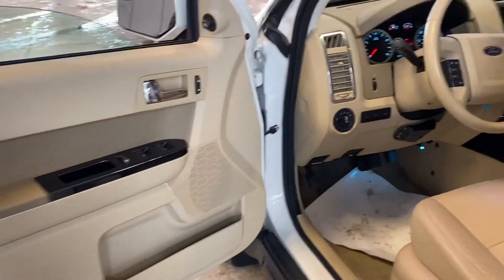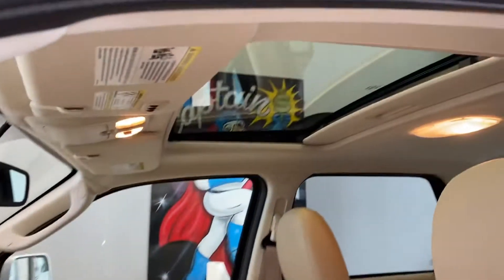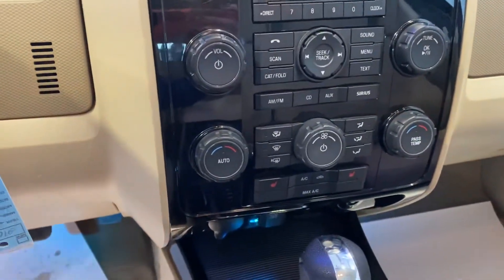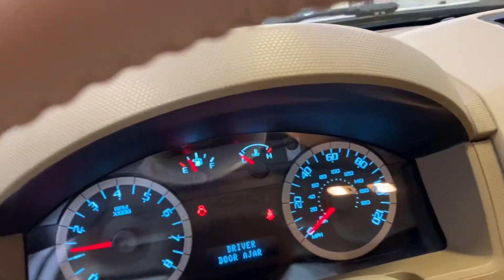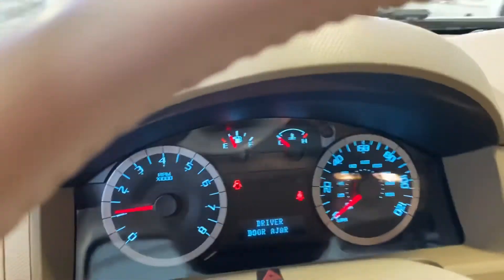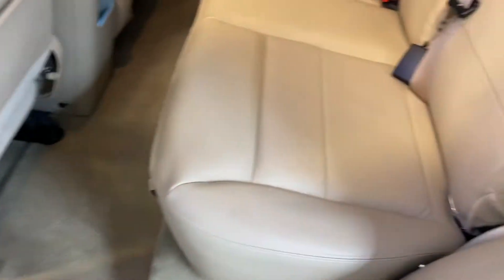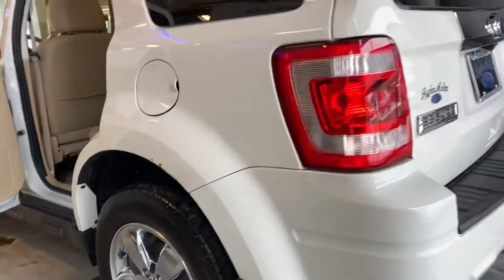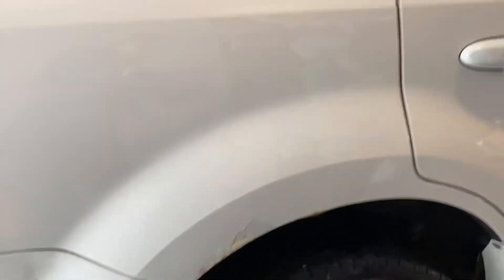2012 Ford Escape Walk-Around